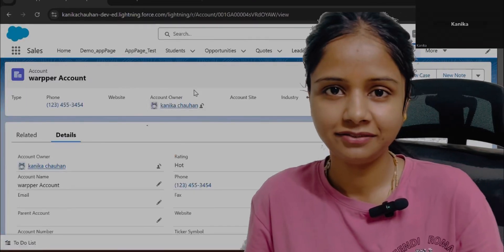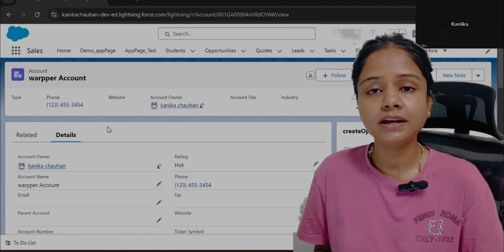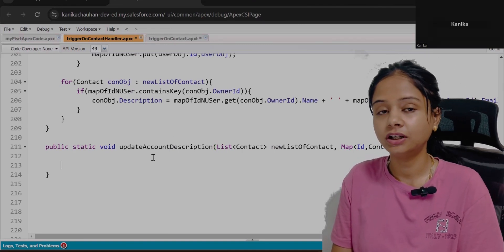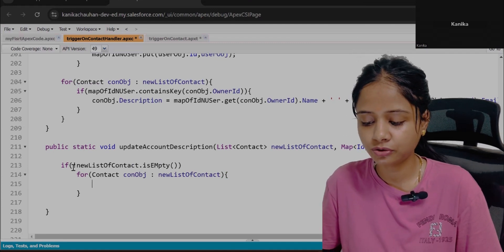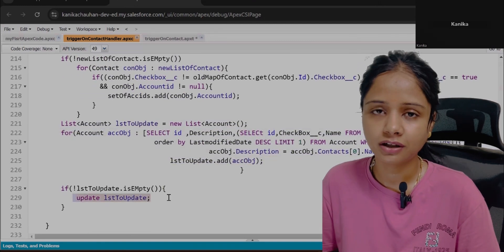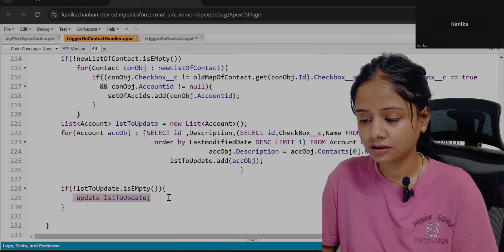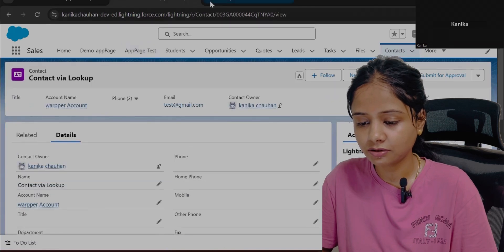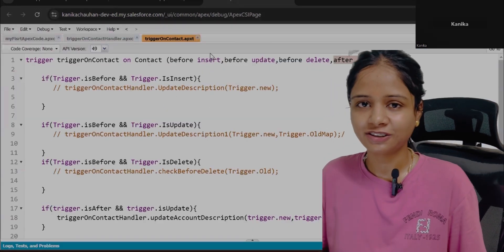Trigger Interview Scenario